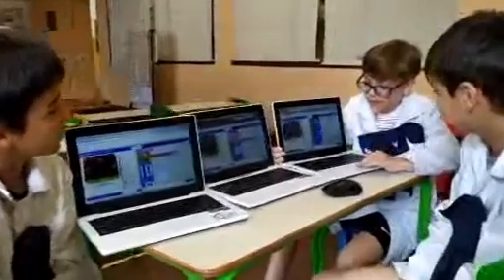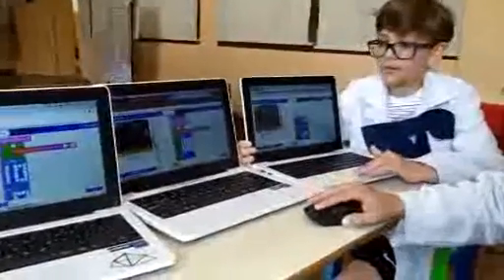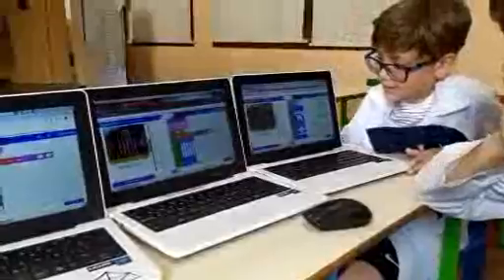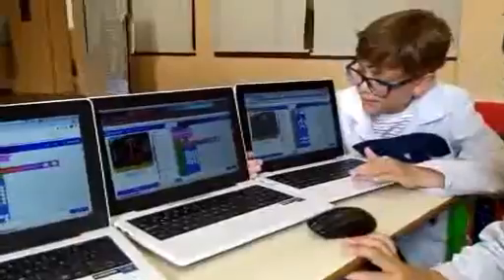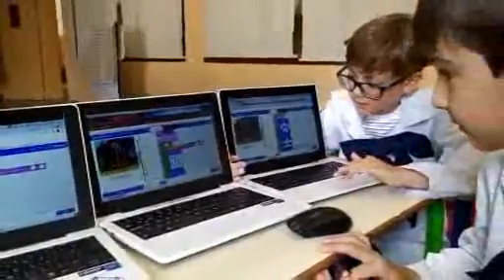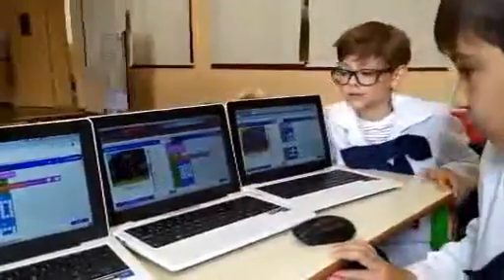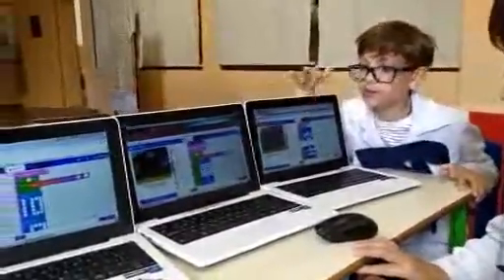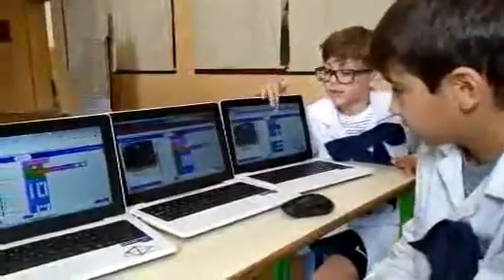ETE2020 Maestra Dahiana Lucarelli 5 ano Escuela 6 Programacion